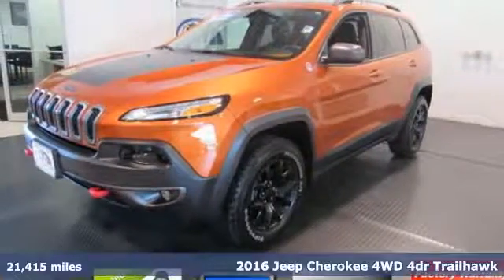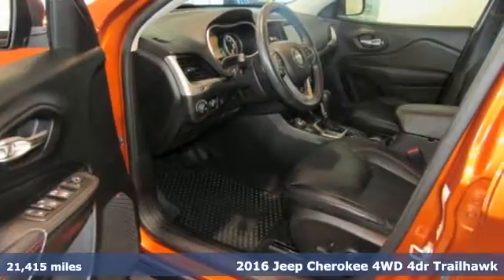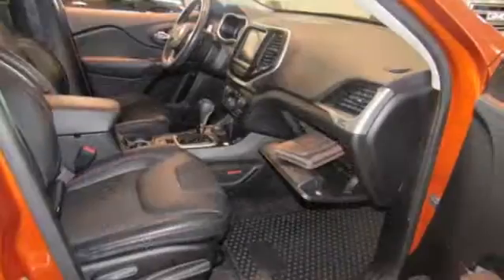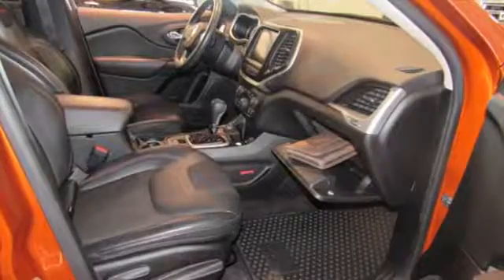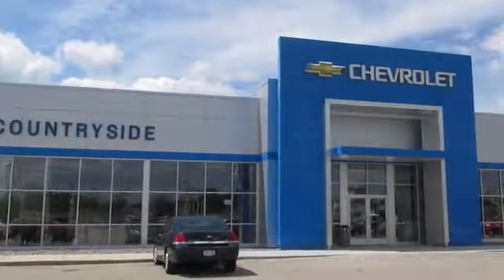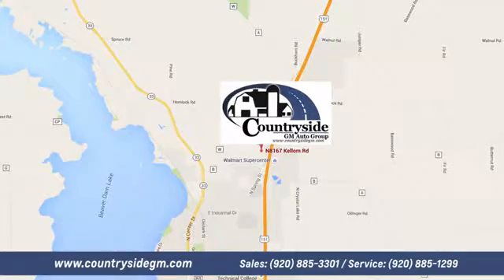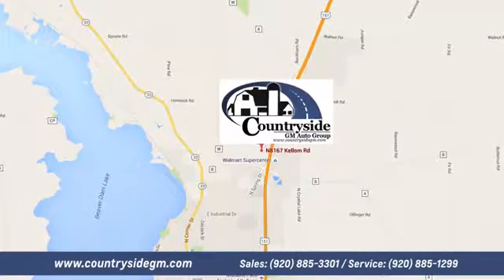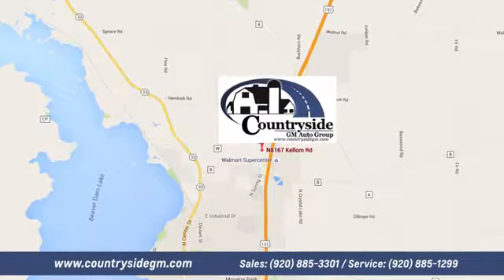Used 2016 Jeep Cherokee Beaver Dam WI Madison, WI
Year: 2016
Make: Jeep
Model: Cherokee
Trim: 4WD 4dr Trailhawk
Engine: 3.2L V6 24V MPFI DOHC
Transmission: 9-SPEED A/T
Color: ORANGE
Interior: BLACK
Mileage: 21415
Stock #: UT1875
VIN: 1C4PJMBS5GW254621
"*DEALER OWNED *CLEAN TITLE *NO ACCIDENTS *4X4 *PREMIUM SEAT TRIM *POWER DRIVER SEAT *HEATED FRT. SEATS & HEATED STEERING WHEEL *POWER OPTIONS *UCONNECT MULTI MEDIA SCREEN *AM/FM/SIRIUS RADIO CAPABLE *PHONE PAIRING CAPABLE *BACKUP CAM *DUAL ZONE CLIMATE CONTROL *REAR WINDOW DEFROSTER & OUTSIDE WIPER *REMOTE START-REMOTE ENTRY *ALLOY WHEELS *FOG LITES *DRIVER SELECTABLE TRACTION CONTROL *CONTACT OUR INTERNET MANAGER, KYLE BUSS AT "

Address:
8167 Kellom Rd